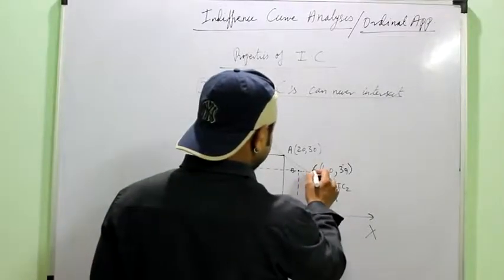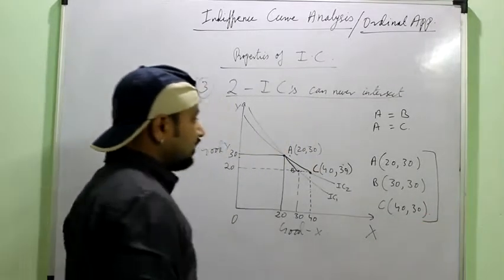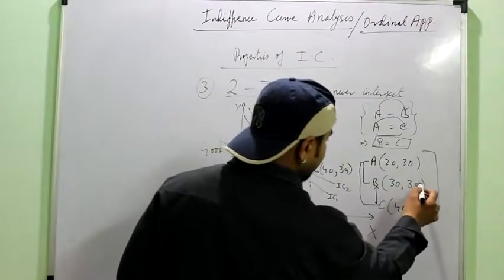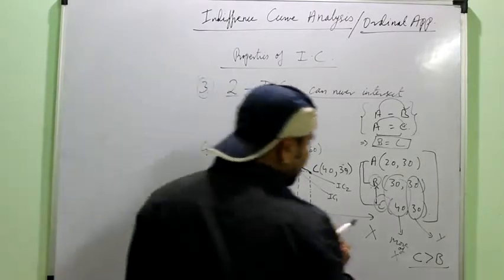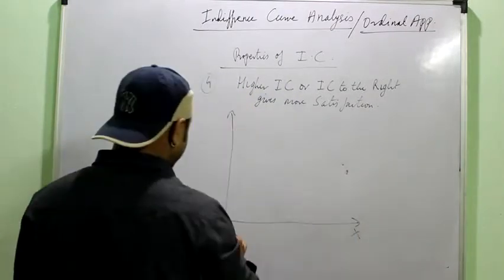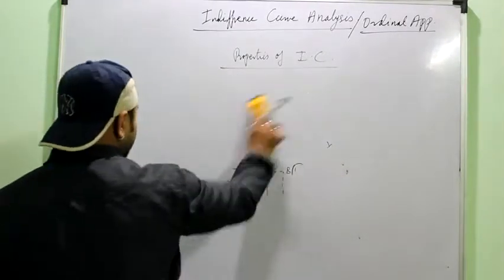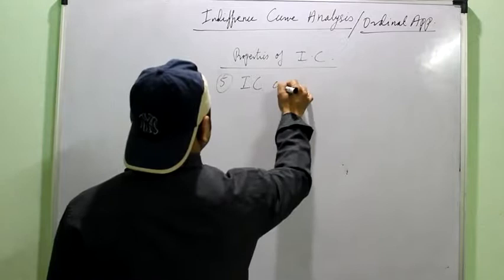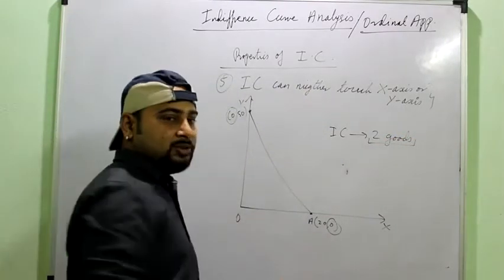Properties Of Indifference Curve